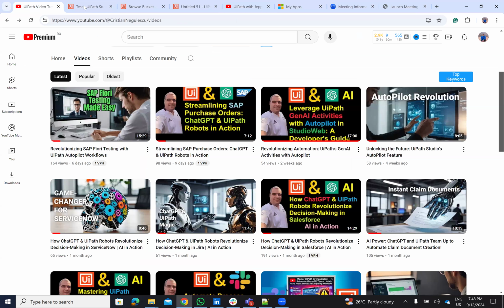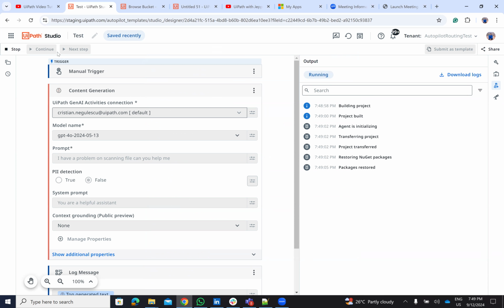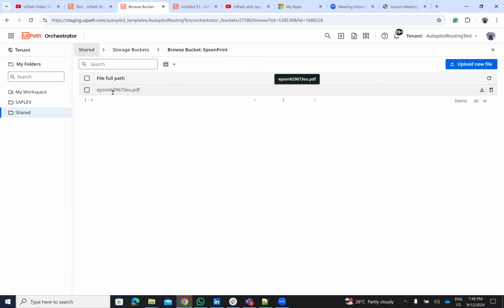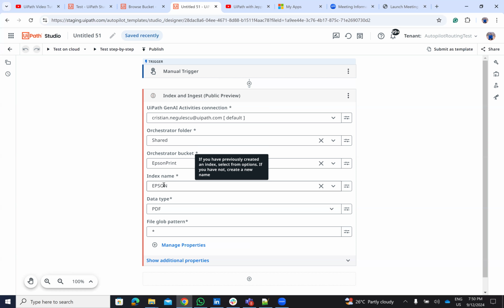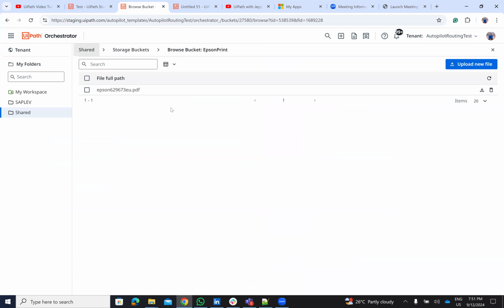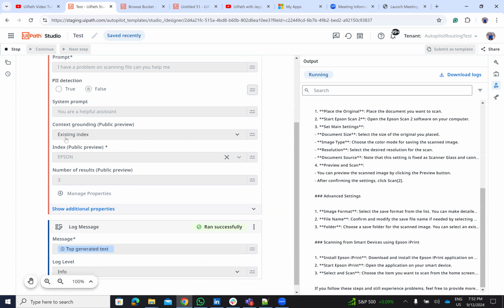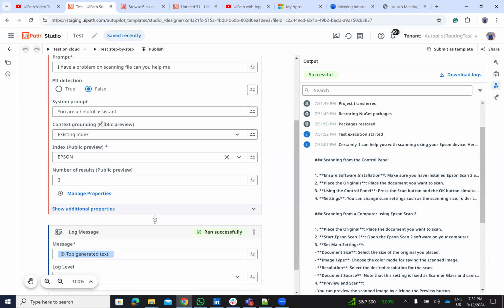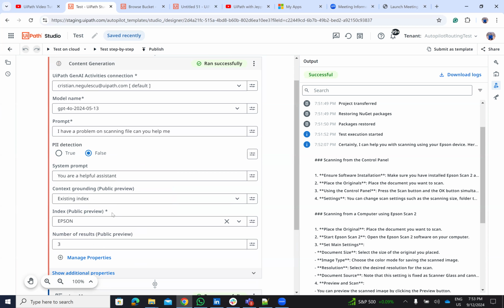Context Grounding in GenAI with UiPath: Unlocking a Pandora’s Box of Tailored Solutions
In this video, we dive into how UiPath combines the power of Generative AI (GenAI) and Robotic Process Automation (RPA) to deliver highly customized, intelligent automation solutions. Learn how Context Grounding helps AI better understand and process complex data, improving accuracy and efficiency across various business processes.

🤖 What You Will Learn:

What is context grounding, and why it is critical for AI and automation.
How UiPath integrates Generative AI and Contextual AI to enhance RPA workflows.
Real-world examples of UiPath use cases, demonstrating the seamless integration of Machine Learning (ML) and Natural Language Processing (NLP).
Explore how large language models (LLMs) and Retrieval Augmented Generation (RAG) are transforming automation capabilities.
Practical steps to apply context-grounded AI in your business to unlock more intelligent, customized automation.
🌟 Why This Video Matters: The integration of Context Grounding with UiPath’s Generative AI opens up a new world of possibilities for organizations seeking intelligent automation. Discover how to leverage these cutting-edge technologies to enhance your processes and deliver tailored solutions that align with your specific business needs.

📈 Topics Covered:

Overview of Context Grounding in AI and its impact on automation
How UiPath is leading the way with GenAI and RPA
The advantages of using contextual AI solutions to improve efficiency
Examples of UiPath Studio implementations that highlight AI-driven automation
RPA and AI integration for creating advanced, scalable automation solutions
This video is perfect for developers, data scientists, and business leaders looking to harness the full potential of Generative AI, RPA, and context-aware AI solutions to improve productivity, precision, and decision-making.

0:00 Intro
0:10 Propose of video
1:00 Simple test
1:45 Define Index
4:00 Run with Context from our Index
5:00 Conclusions
5:55 Subscribe to my channel